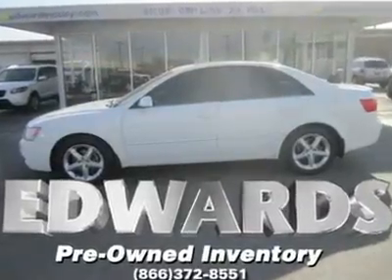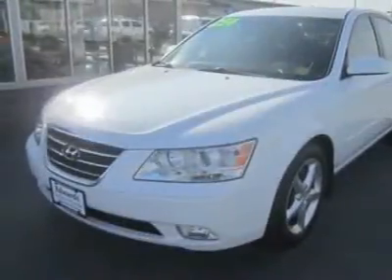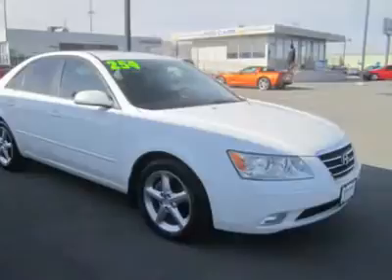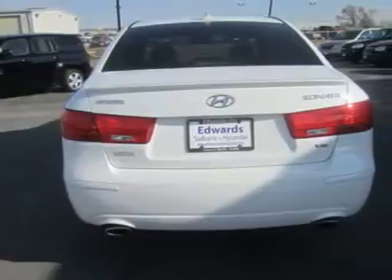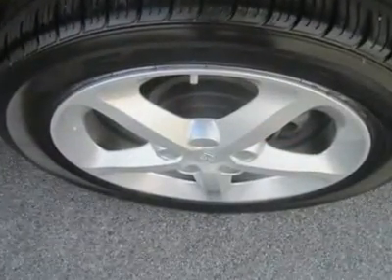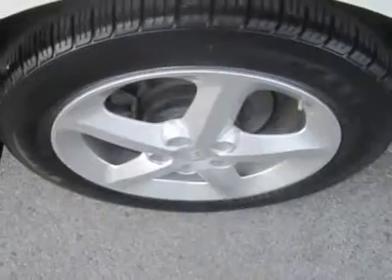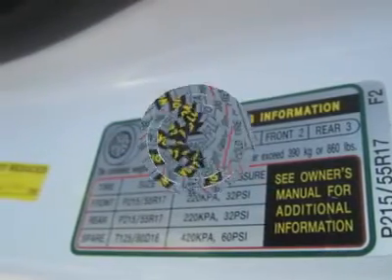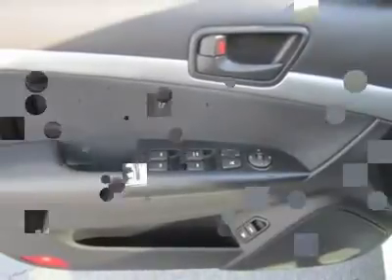2009 HYUNDAI SONATA Council Bluffs, IA 39618A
2009 HYUNDAI SONATA Council Bluffs, IA
Stock

Check out our 2009 Sonata with the upgrade V6 and long list of creature comforts!  The higher-end interior should please single drivers, but Hyundai also keeps families in mind, offering a generously sized cabin and trunk and a top-notch safety profile.This refined Sonata, which takes its styling cues from the Lexus, gets you leather seats, a leather wrapped steering wheel with audio controls, traction control, rear defrost, power amenities, and more..too much to mention! Under the hood is a tweaked 3.3-liter DOHC V6 that now puts out 249 hp, up 15 from last year, and 229 lb-ft of torque.  It packs an energetic punch good for confident highway merging and passing.  This Sonata is the ideal car for almost everyone! Please call and ask for Leo Rosiere for more information or special pricing! All Hyundais 6 years old or newer with less than 60k miles and Subarus 5 years old or newer with less than 80k miles are pre-certified. Additional charge for certifying.